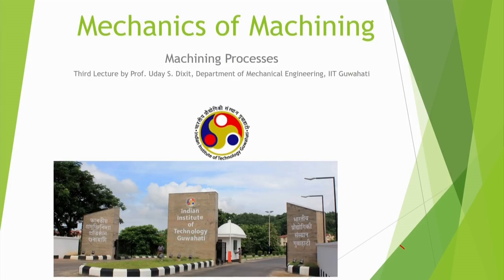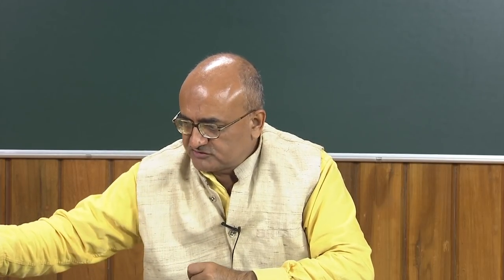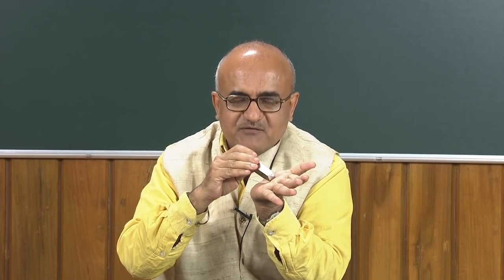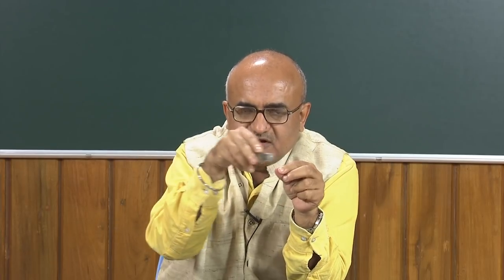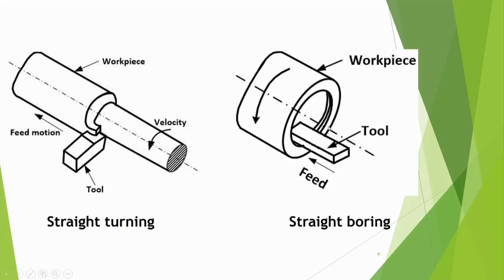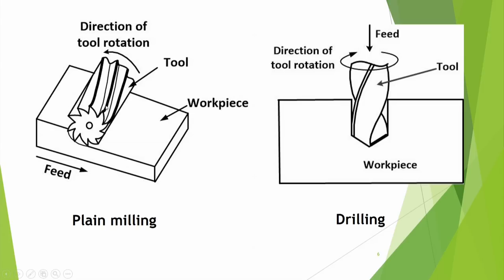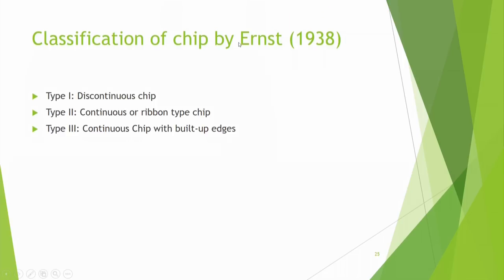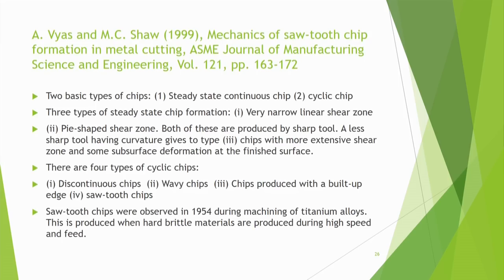Machining Processes: Single Edge Tool, Types of Chips